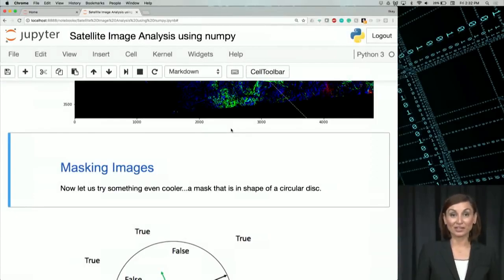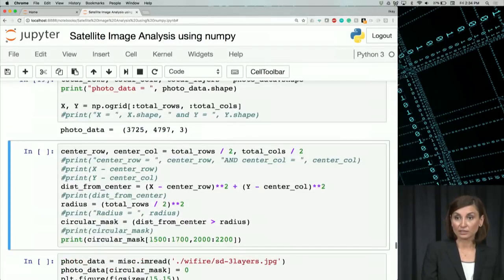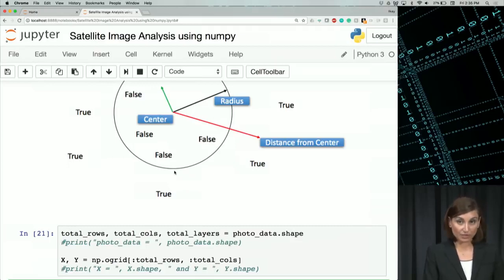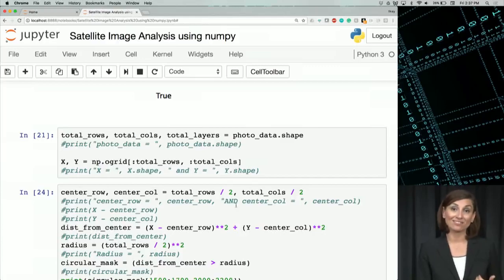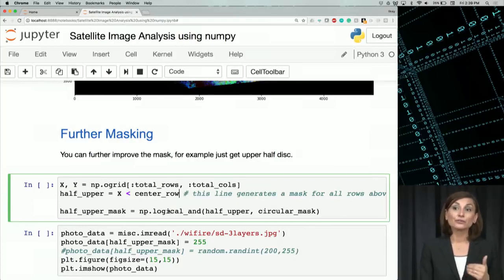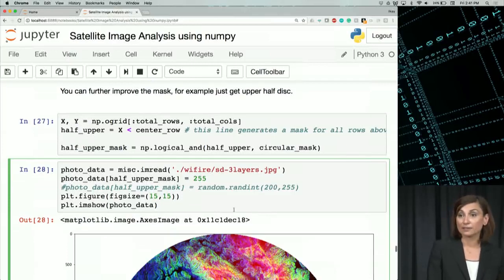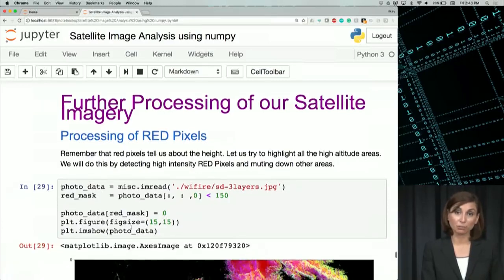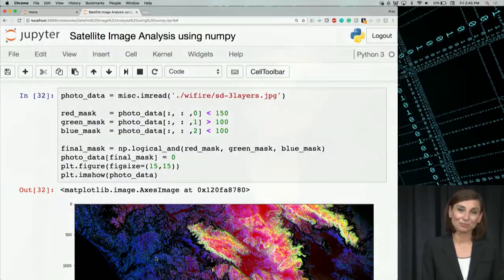67 Live Code, Satellite Example Part B